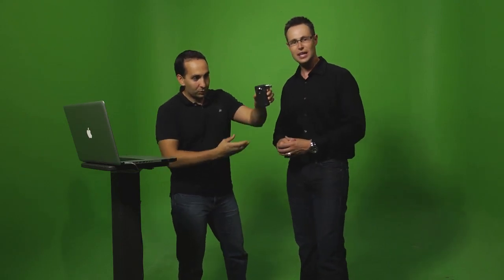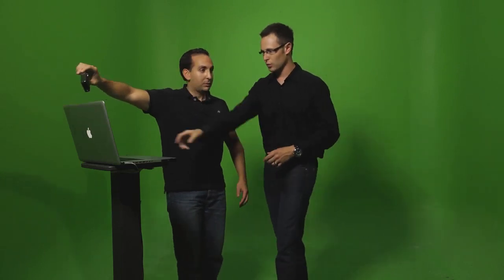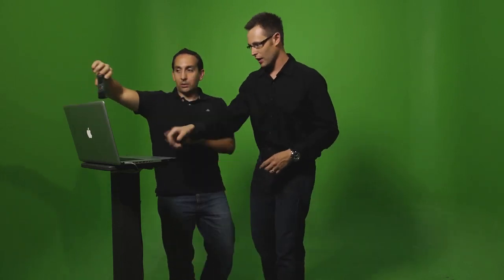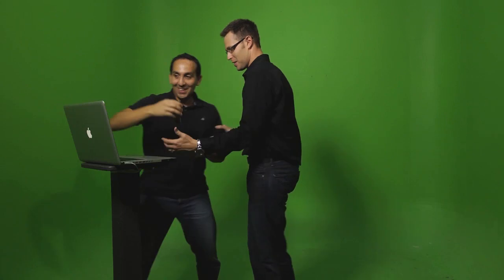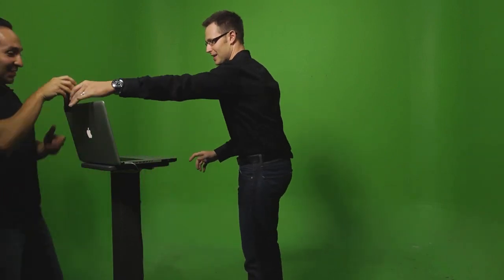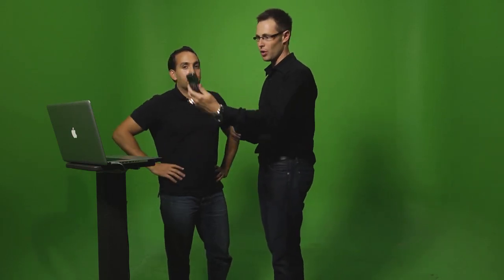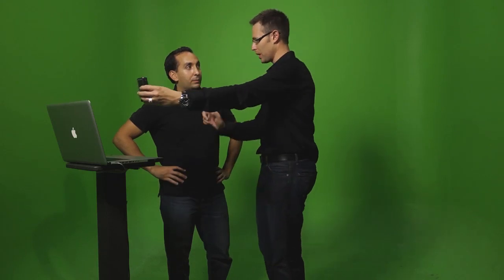Module 3 Part 1